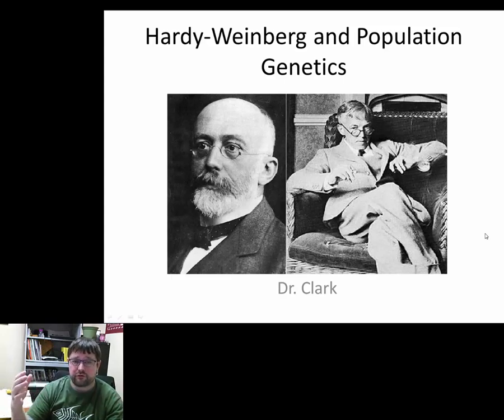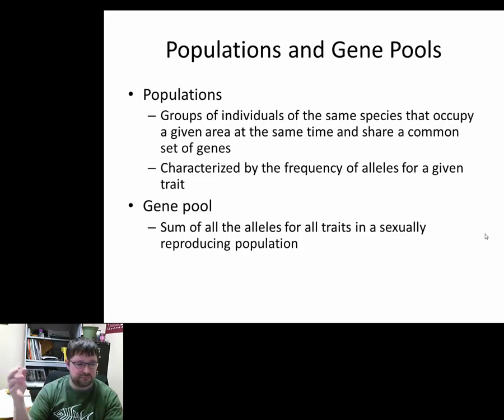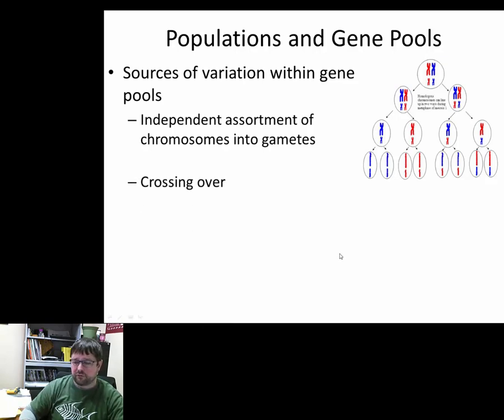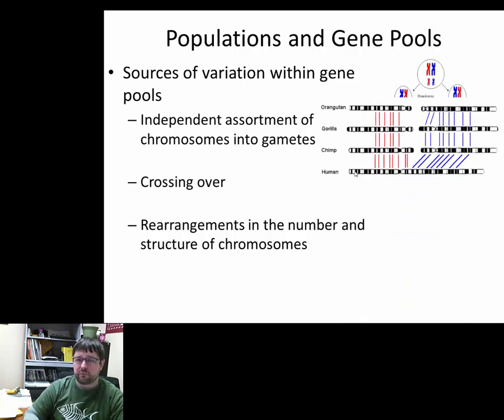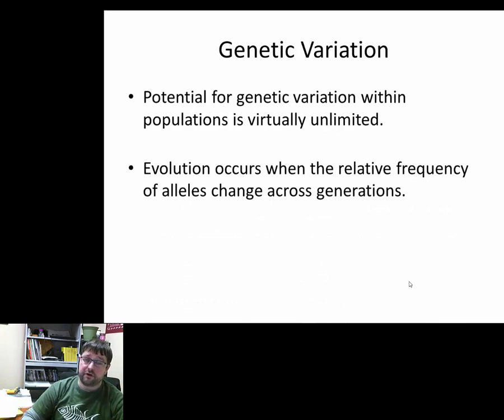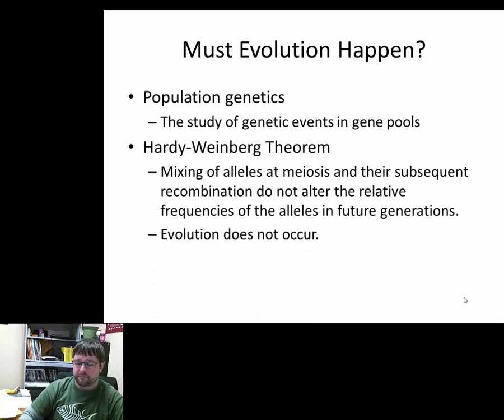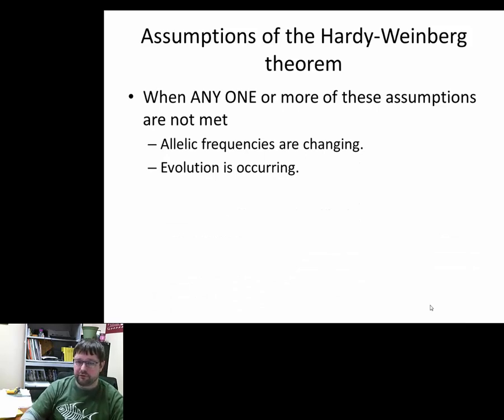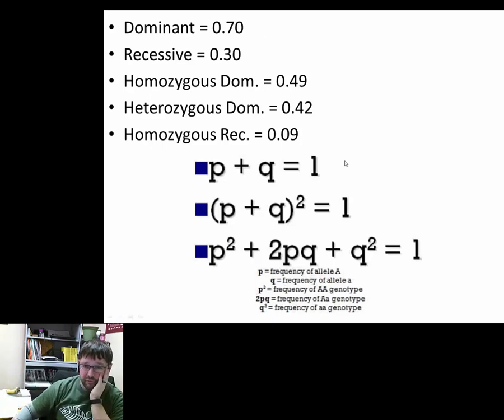Hardy-Weinberg and Population Genetics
Brief overview and introduction to Population Genetics and Hardy-Weinberg Equilibrium.